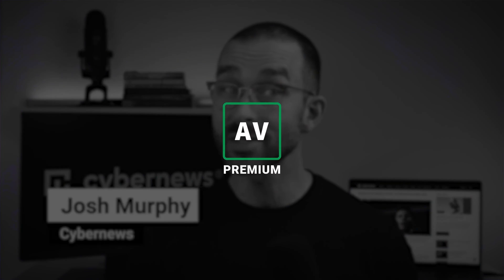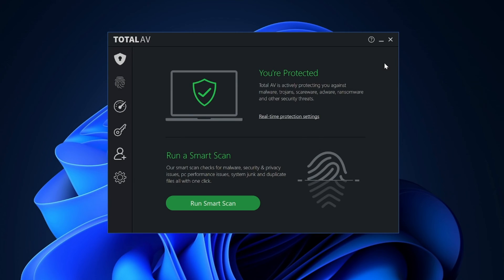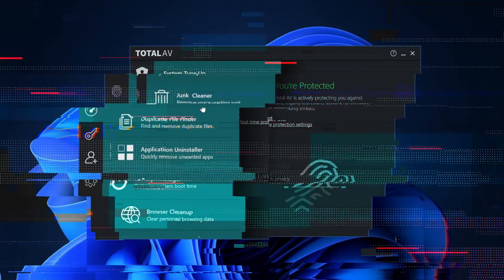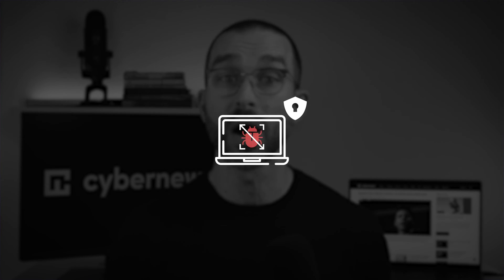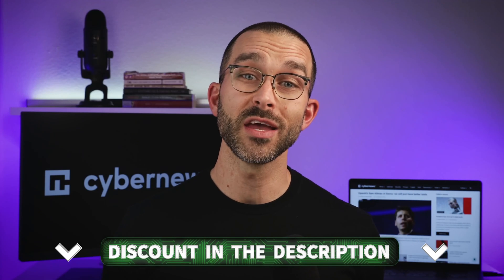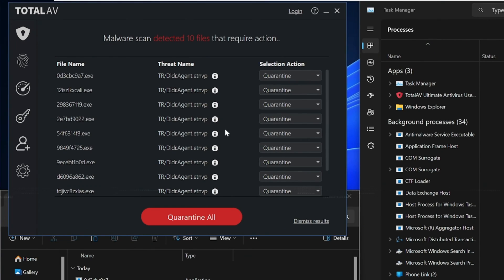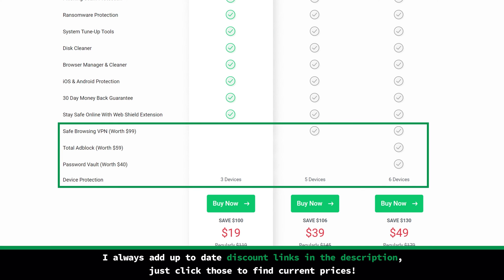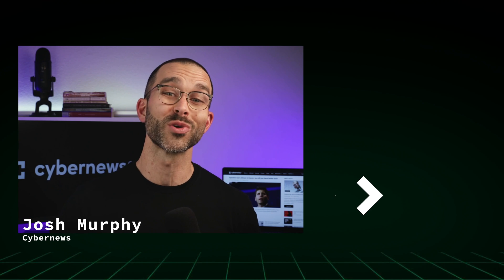TotalAV FREE vs PREMIUM | Is upgrading really worth it...?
💥 Want to get a PREMIUM TotalAV subscription? Get it with a DISCOUNT! 💥

Could it be worth it to buy a premium antivirus version when there’s a free one available? Well, as you guessed from the title, today, we’re talking about TotalAV free vs premium!

❓ What level of protection can you get from premium TotalAV?

What I can tell right away from my TotalAV review, you get all the security essentials. Most importantly, there's Real-Time protection that constantly runs in the background. Of course, full antivirus protection consists of many layers  – there’s ransomware protection, anti-phishing tools, and a cloud-based malware scanner.

❓ Is TotalAV free good?

While the TotalAV premium version is a security powerhouse, the main question of this TotalAV premium vs free review still remains… Can you get the same level of protection with TotalAV free? Well, the free plan is a limited version of the antivirus. It only covers the basics - you get an Anti-malware scanner and phishing protection, plus a way to contact customer service.

❓ TotalAV vs malware

For this TotalAV review I ran a TotalAV vs malware test, which I do for each antivirus provider. As always, I turned off TotalAV’s Real-time protection, then planted 10 malicious files onto my PC and proceeded to run a full scan. You can find the results in the video!

Final thoughts ⤵️

To wrap this all up and answer the TotalAV free vs premium question…From my TotalAV free antivirus review it’s clear that   it can offer you a basic malware checkup. If you want a full security arsenal, go for the premium version. Overall though, you’re increasing the security on your device no matter which way you go.

00:00 Intro
0:11 Is TotalAV secure?
0:50 Additional antivirus tools
1:59 Is TotalAV free good?
3:16 TotalAV vs malware
3:53 Different plans & features
4:50 Free vs Premium: Final answer